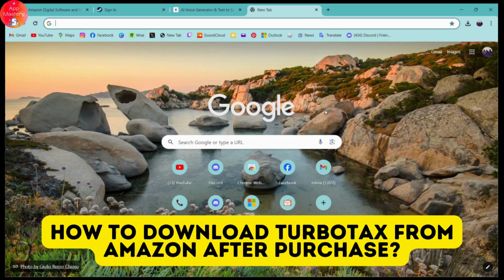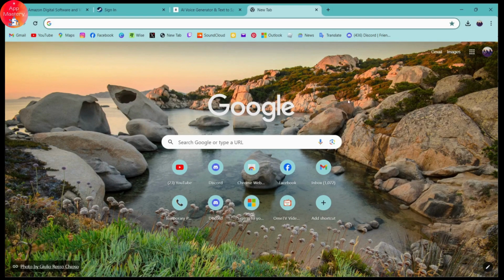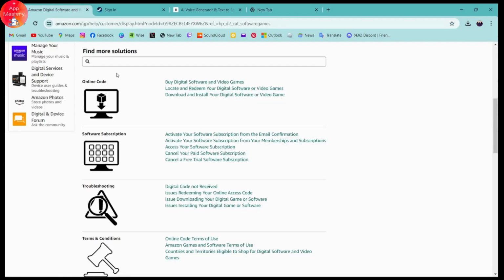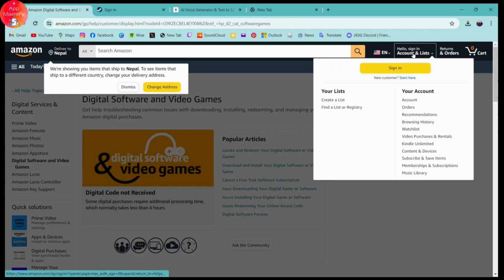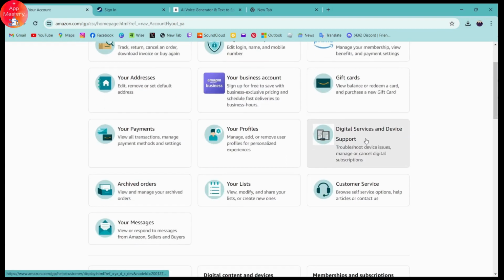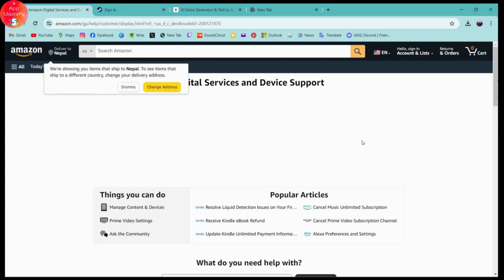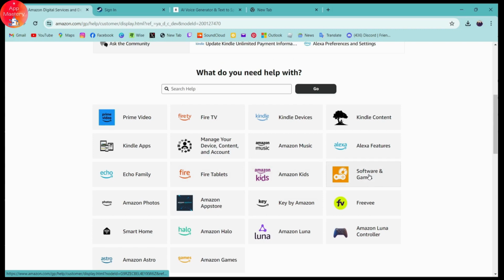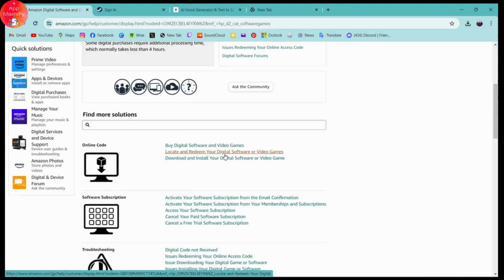Download TurboTax From Amazon After Purchase (Updated) | Download My TurboTax Purchase From Amazon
Download TurboTax From Amazon After Purchase

Just purchased TurboTax from Amazon and need to download it? AppMastery has the solution for you! Our tutorial will guide you through the steps to easily download TurboTax from Amazon after your purchase, ensuring you can start filing your taxes without delay.

Learn how to download TurboTax from Amazon after purchase with AppMastery. We'll show you how to access your Amazon account, locate your TurboTax purchase, and download the software to your device. Watch now and simplify your tax filing process with AppMastery's download guide!

download turbotax from amazon
turbotax download
turbotax download guide
how do i download my turbotax purchased from amazon?